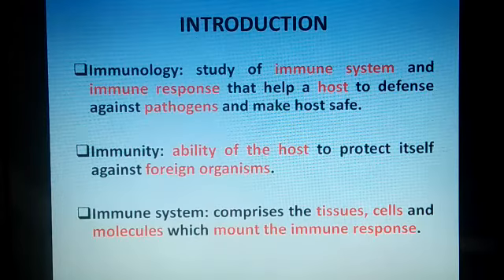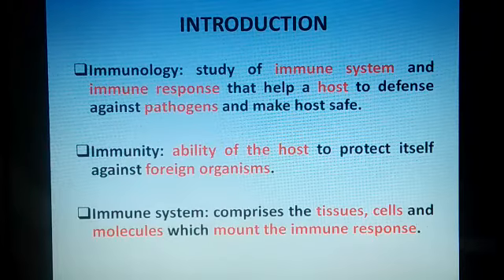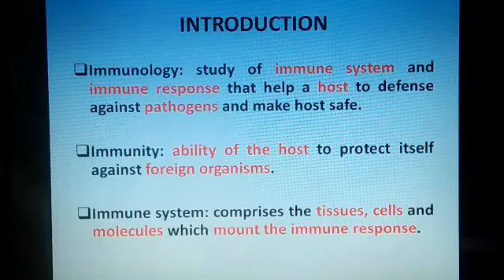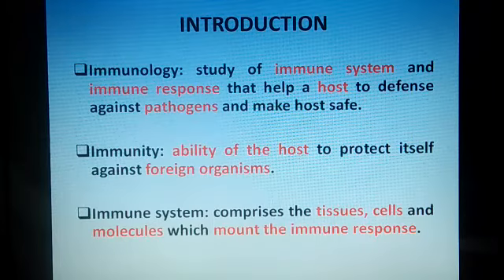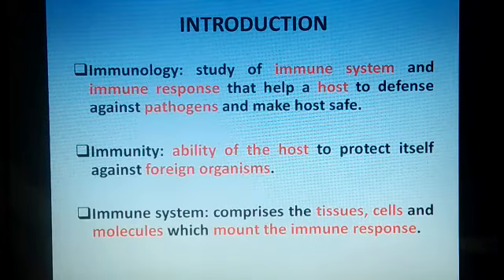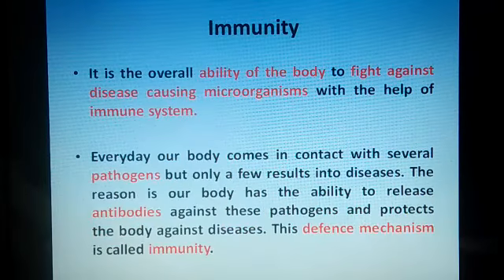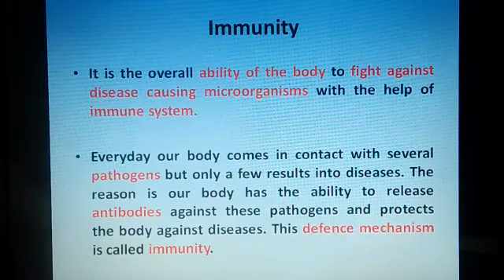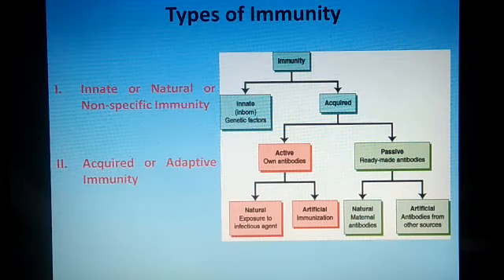Basic Concepts of Immunology by Dr. Madhu Sudan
Biology and Human Welfare